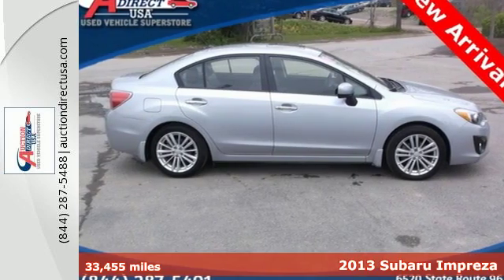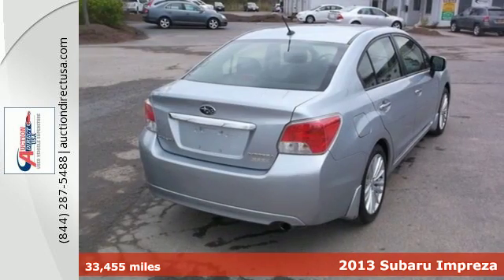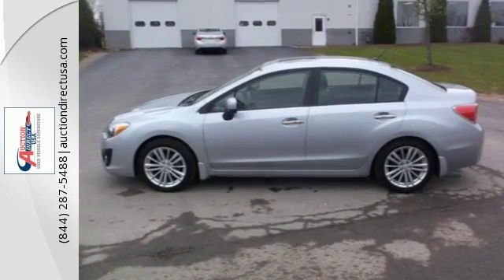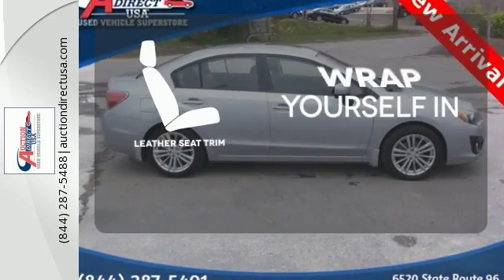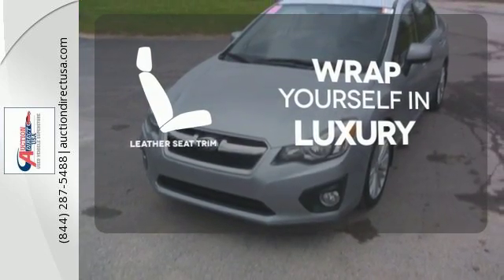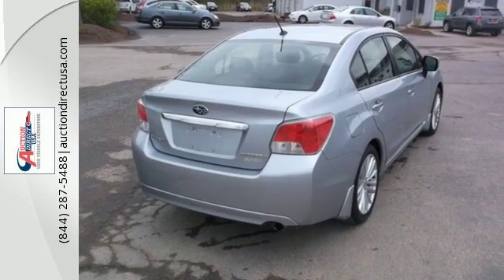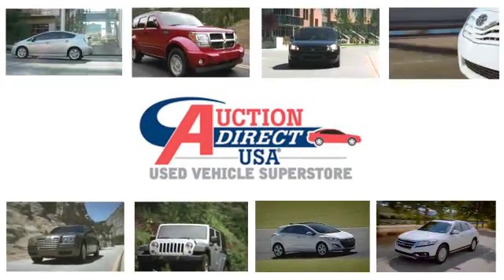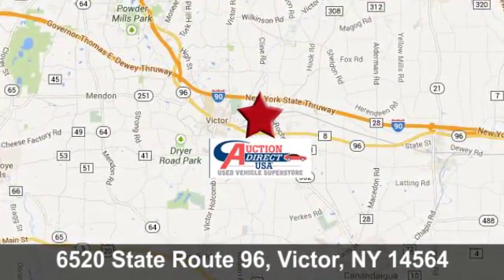2013 Subaru Impreza Rochester NY Victor, NY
Year: 2013
Make: Subaru
Model: Impreza
Trim: 2.0i Limited
Engine: 2.0L 4-Cylinder SMPI DOHC 16V
Transmission: CVT Lineartronic
Color: Gray
Mileage: 33455
Stock #: VT27026
VIN: JF1GJAH68DH027888

Address:
6520 State Route 96